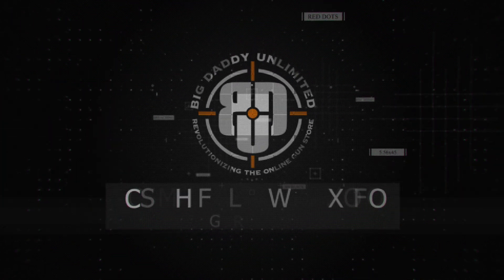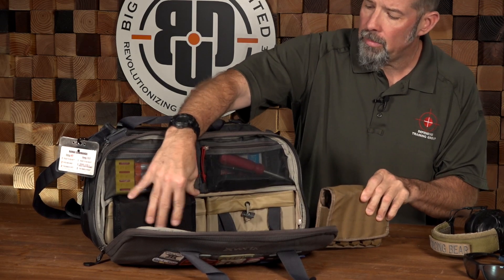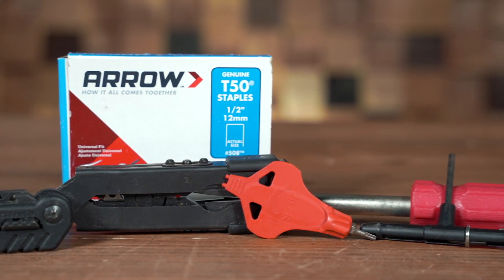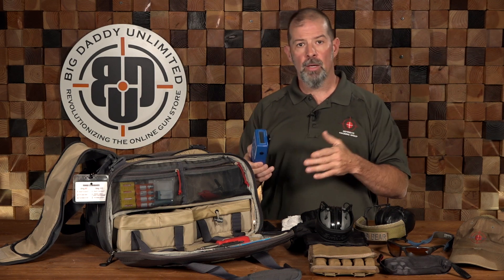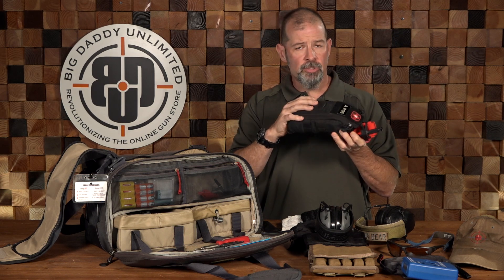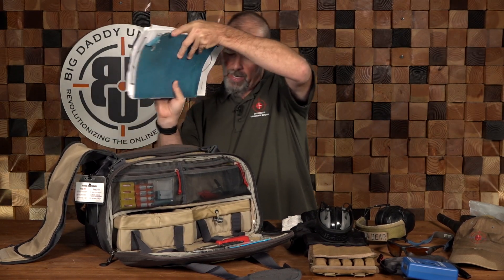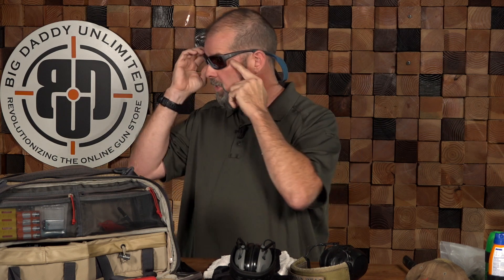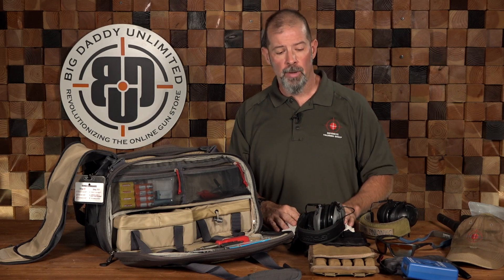Range Bag Essentials with Bill Quirk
Headed to the range? Bill Quirk discusses everything you should have in your range bag including eyes, ears, ammo, and targets. But that's not all! Tune in now to learn what crucial items you may have forgotten!